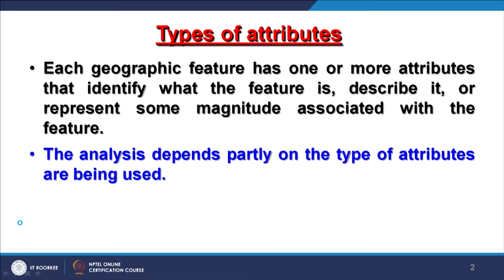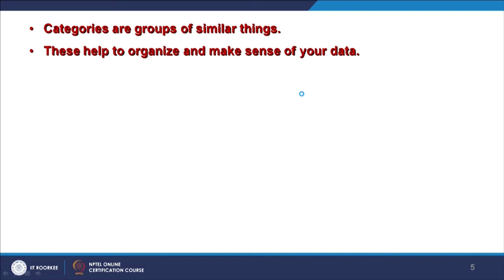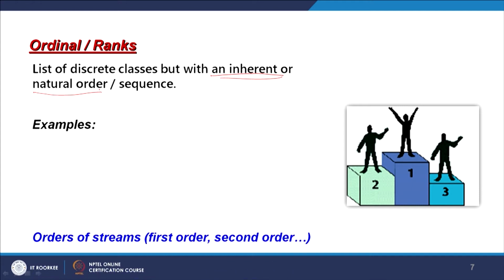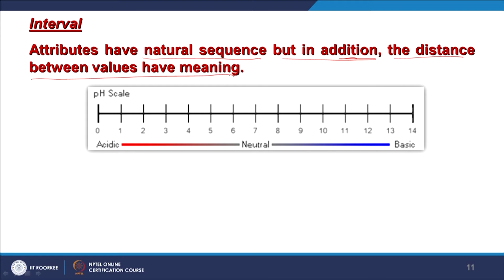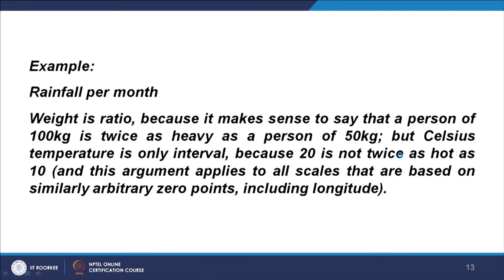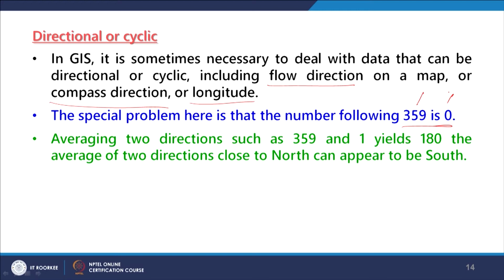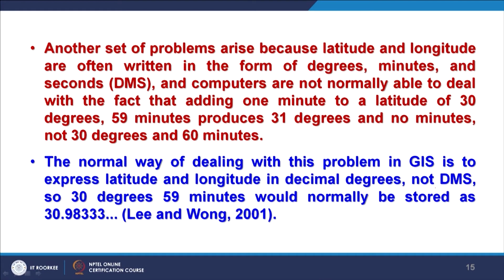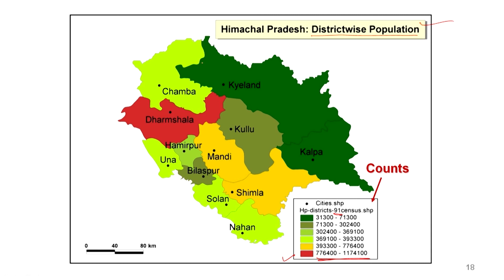Lecture 08 : Non-spatial data (attributes) and their types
In this lecture, we are studying about Non-spatial data (attributes) and their types